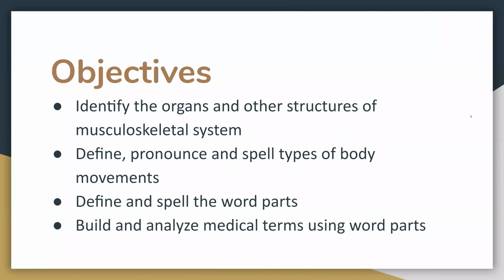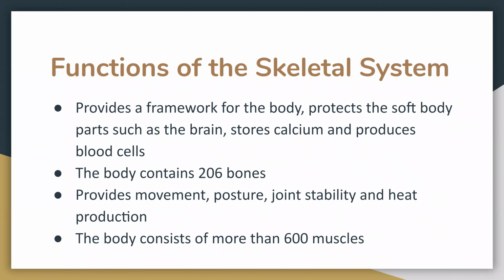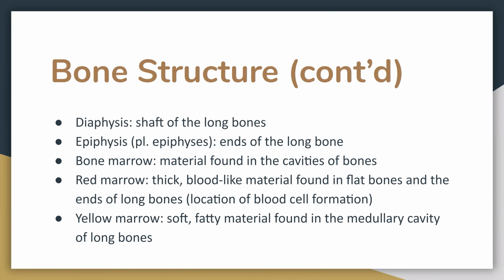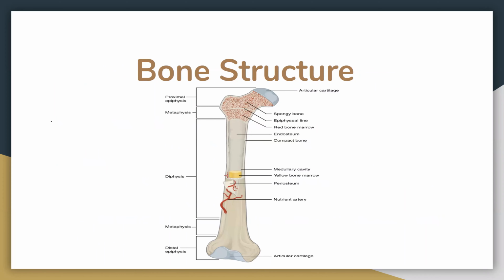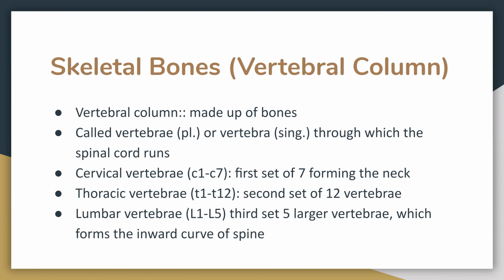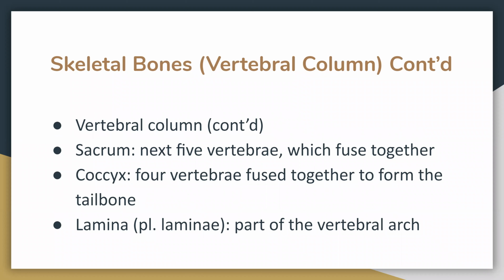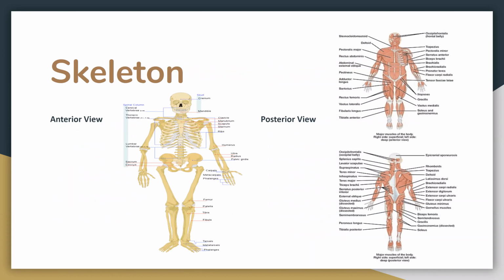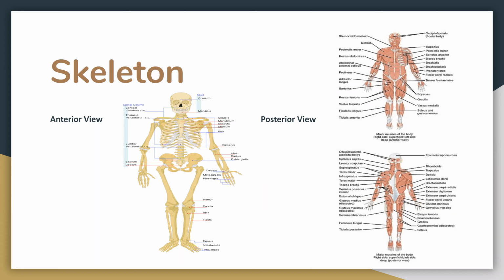MBC 101 Unit 5 Video Lecture